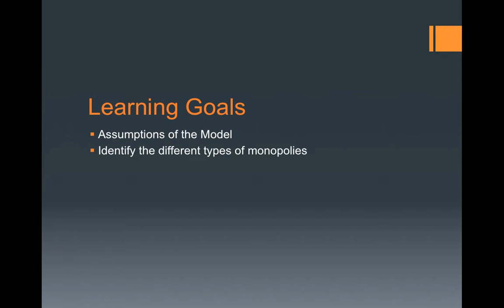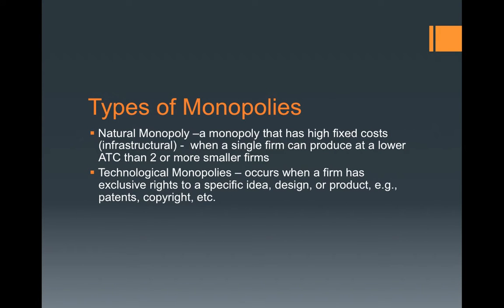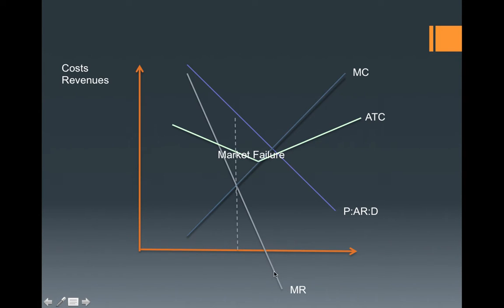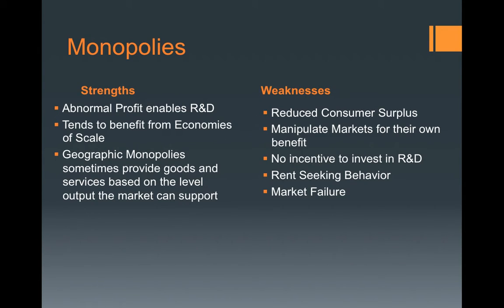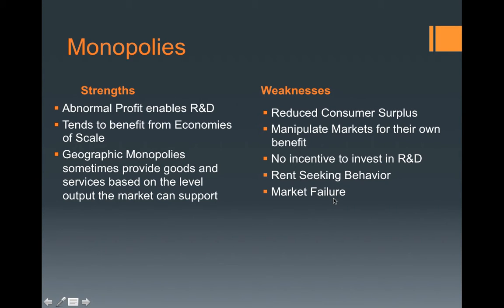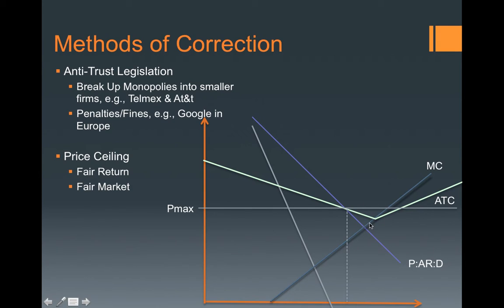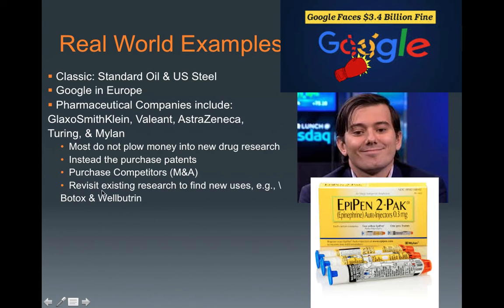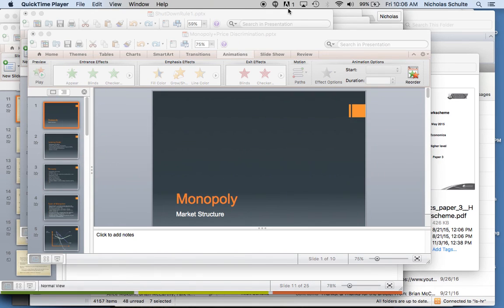Monopoly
IB Economics Monopoly Market Structure